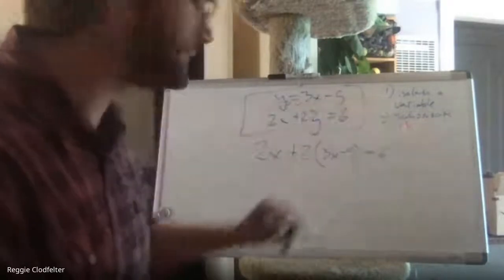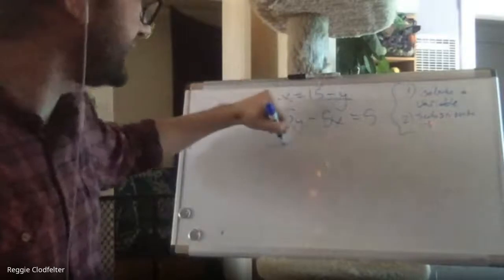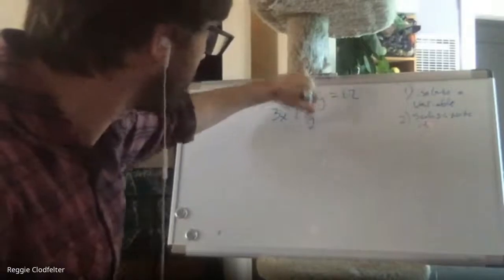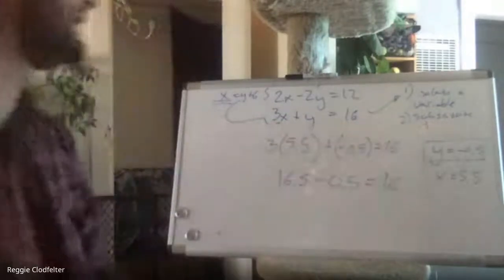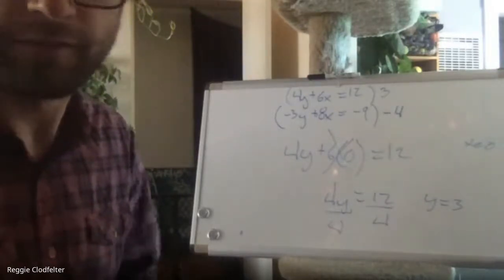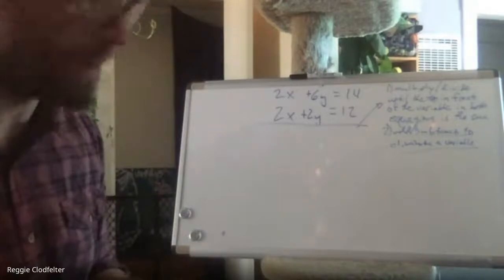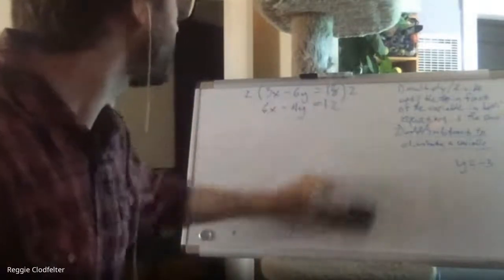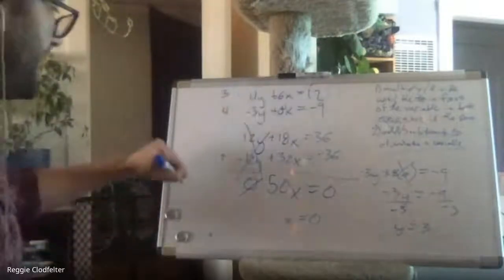8th Grade Class June 1 2020 Study Guide review